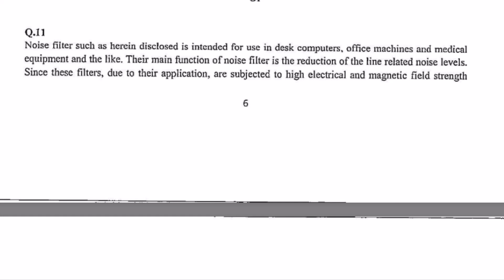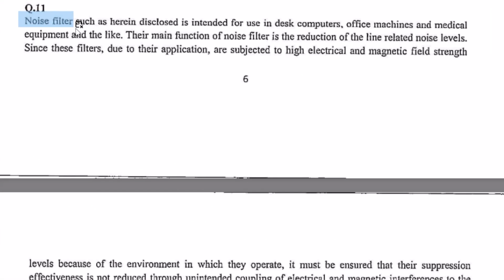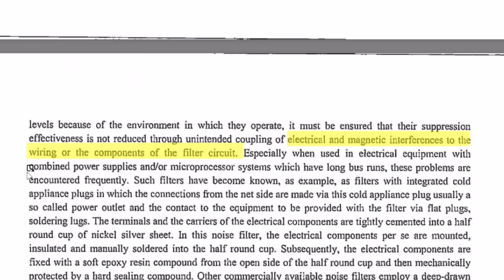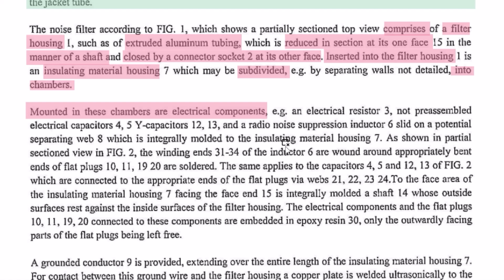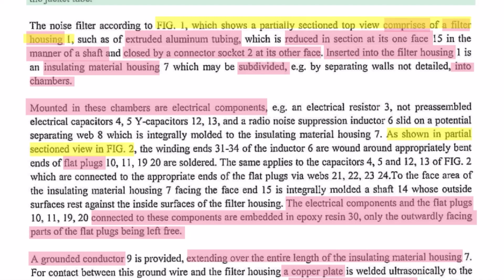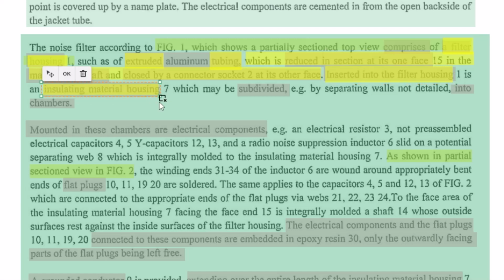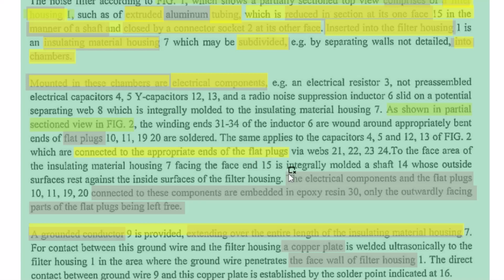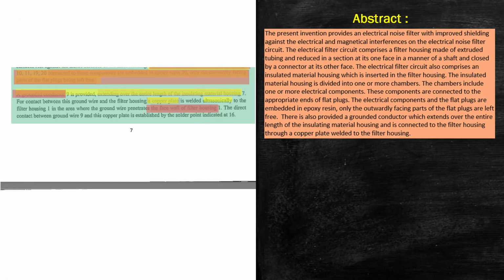PAE: Solution: P2-Q11-Y2018 {Watch @1.25x} (drafting questionsandanswers )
Are you an aspirant for the patent agent exam? Do you find it difficult to approach the patent drafting questions of Paper 2 of the exam?

In this video, we apply the strategies and techniques that we learnt in the introduction video to a question (Q11) from the previous year's question paper (2018). We approach the drafting question as an Open Book Exam, where all the information is provided, and all you need to know is what information goes into which section of the application

We employed our tricks and strategies to dissect the information given in the question and identify relevant information that can be used to fill in the sections of the patent application such as Title, Field of the invention, Background, Drawings, Detailed Description, Title, Claims and Abstract.

By the end of this video, you will prepare the patent application for the question provided in the question paper.

Don't miss out on this valuable information – watch the video now and prepare yourself for the patent agent exam!